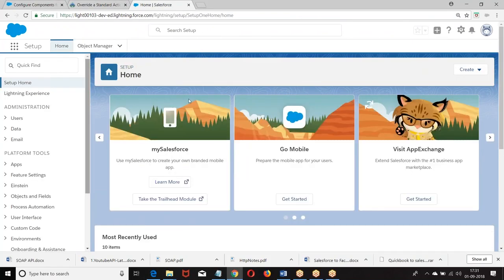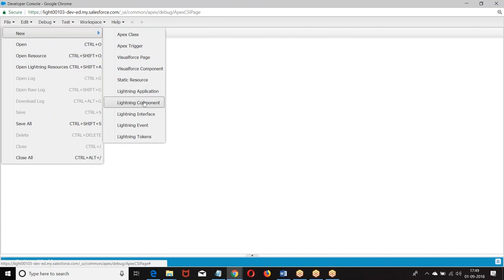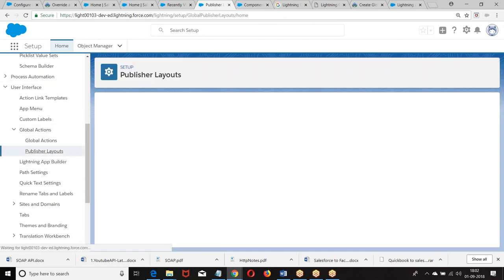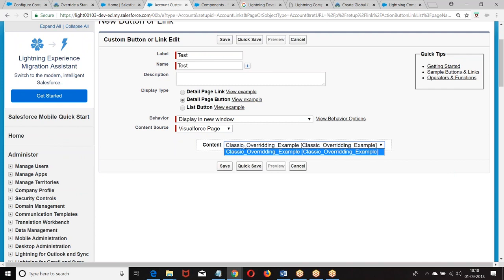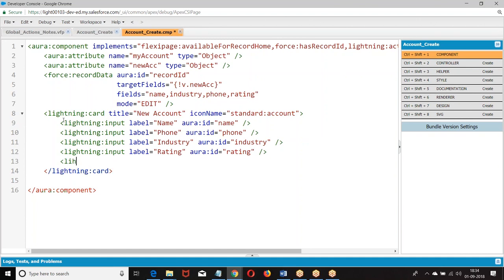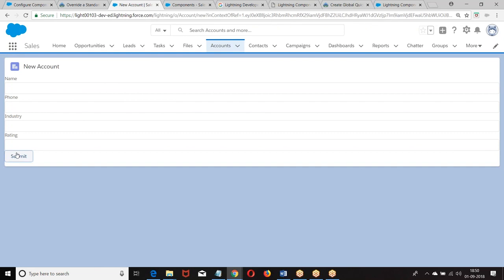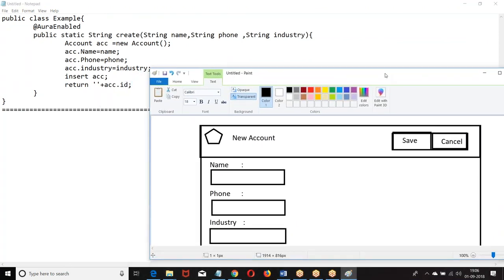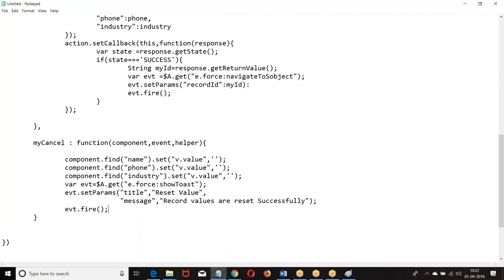12 sessionglobal&object actions by Satish Myla sir